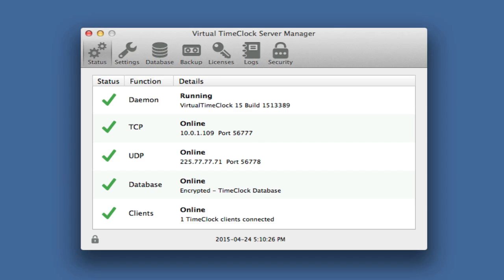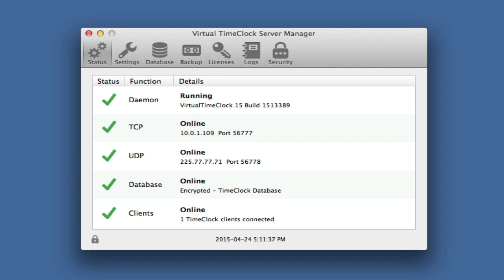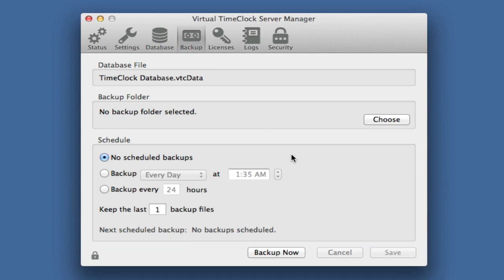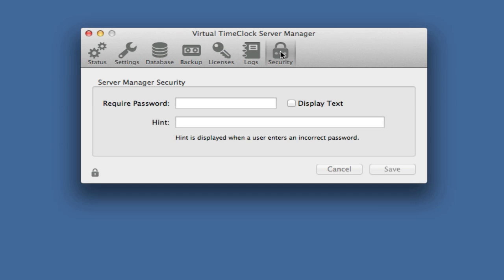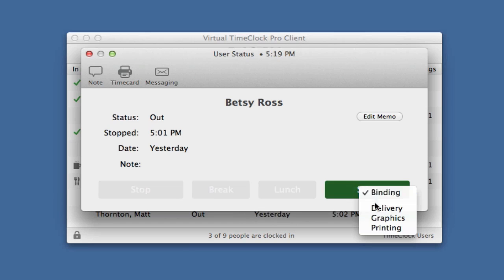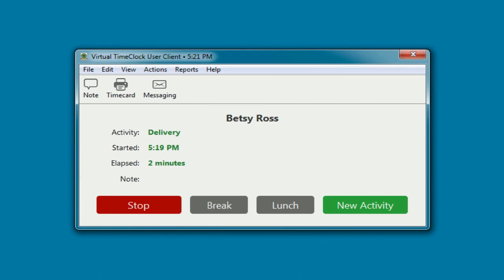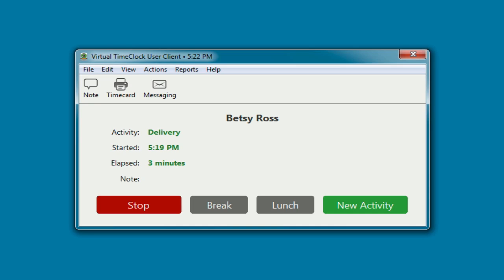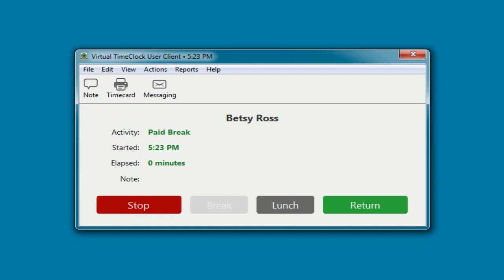Overview of Virtual TimeClock 15 Network Edition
This video will introduce you to the Virtual TimeClock Network Edition from Redcort Software. You'll learn about the differences between the 3 components of the Network Edition: Virtual TimeClock Server, Virtual TimeClock Pro Client, and Virtual TimeClock User Client. We'll show you how easy it is to track employee time and attendance from any Windows PC (XP - 8.1) and/or Apple Mac computer (OS X 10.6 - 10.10).